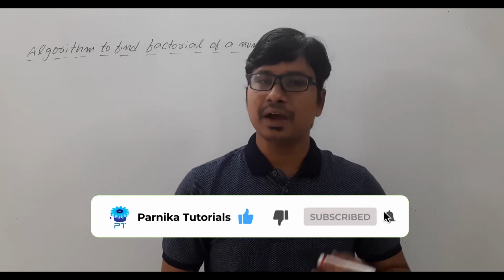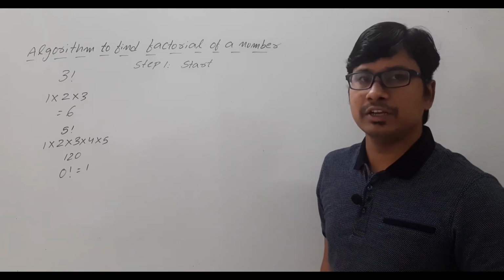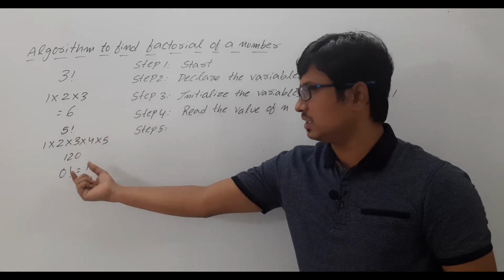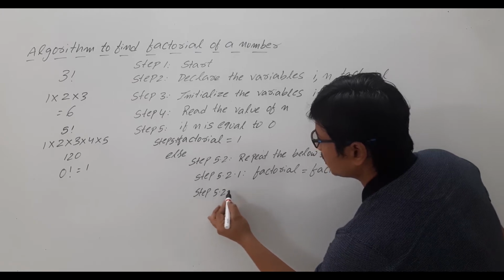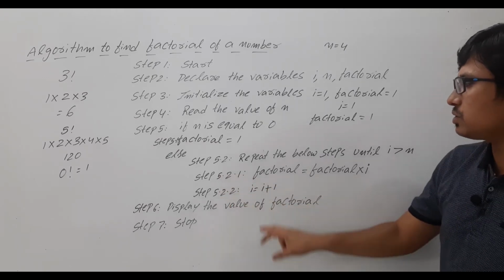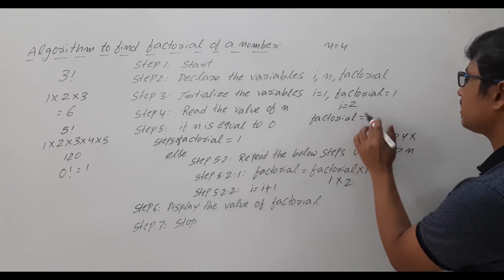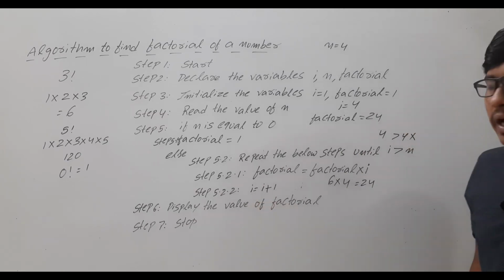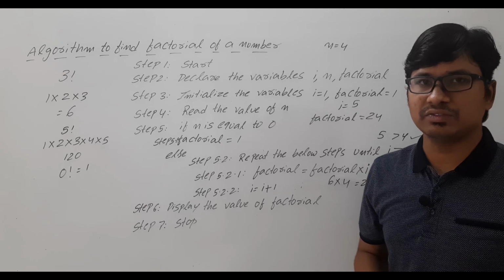L 3: ALGORITHM TO FIND FACTORIAL OF A NUMBER | GATE CSE LECTURES | C PROGRAMMING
In this video, I have discussed how to find factorial of a number
how to compute factorial of a number 0:27
algorithm for factorial of a number 1:23
To get the regular updates: